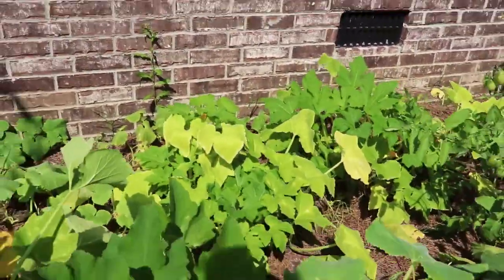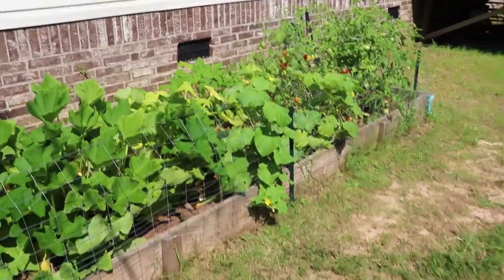Veggies. Our Raised Bed Garden.